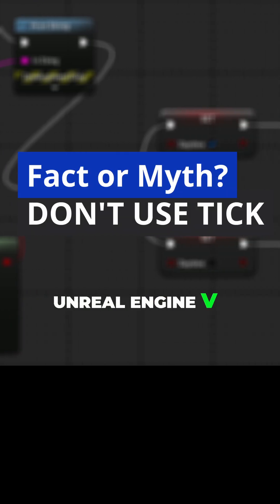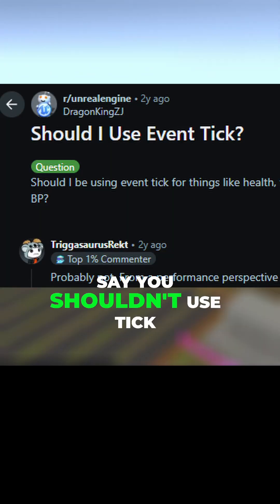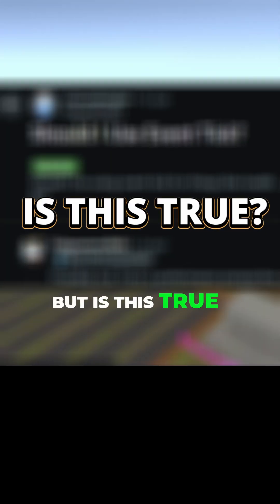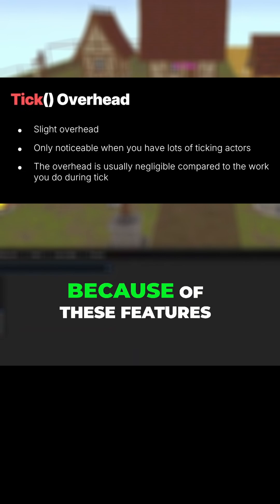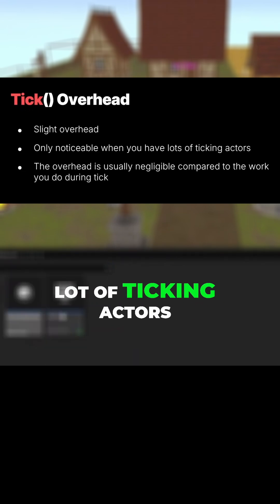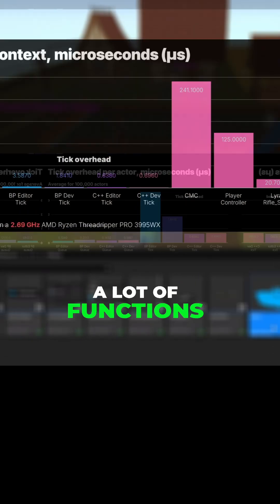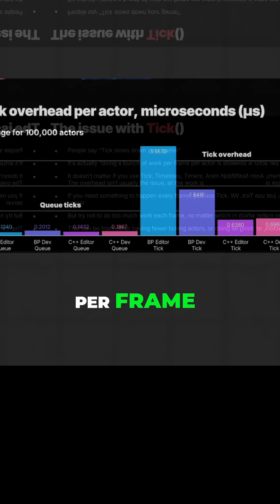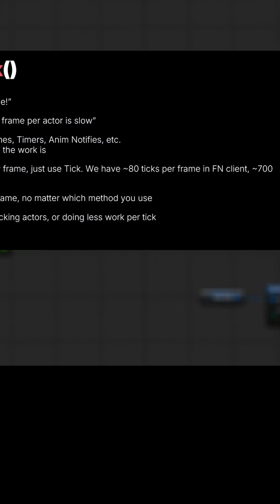Is Using Tick Bad in Unreal Engine 5 Fact or Myth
The endless debate on using tick inside Unreal Engine 5 has been going on for a long time. this short will explain if it is fact or myth that using event tick is bad! Ue5 tick
- Live Streams
- Tutorials

Ocular Sounds - SFX and Music 🎵

INCOGNI: 👀👀
Tired of Scam Calls, Robo Calls, Spam Emails and getting harrassed non-stop by survey's?

Need Help?
- Help Forum for Videos
- Community Help
- Test My Game Area
👑BECOME A MEMBER OF THE REALM and Unlock Access to Game Assets, Discord Roles and More!

Socials:
Follow me on Bluesky